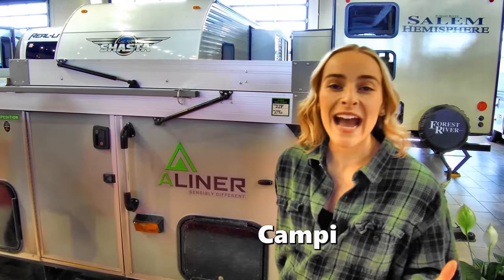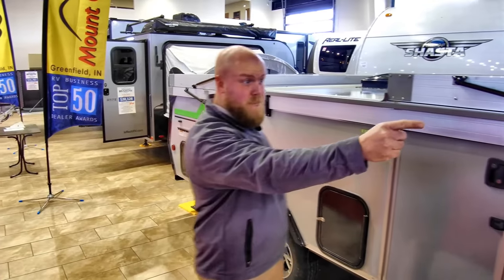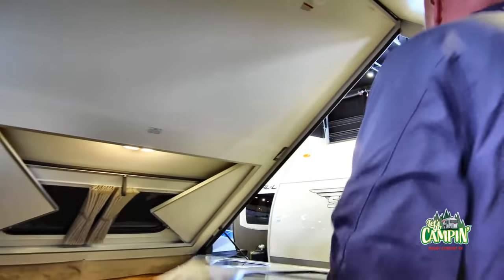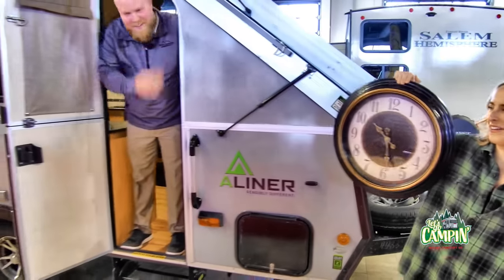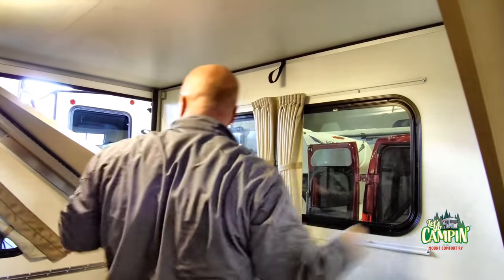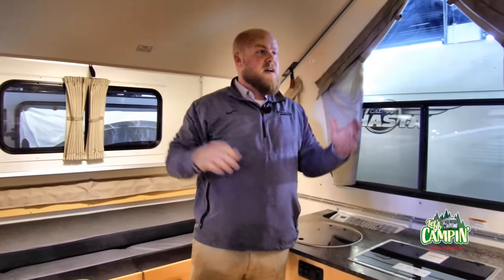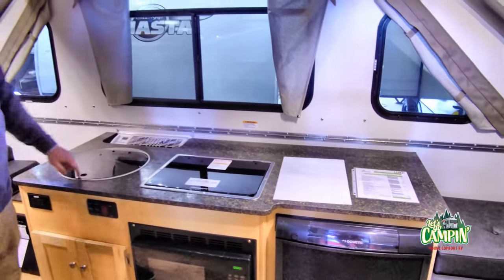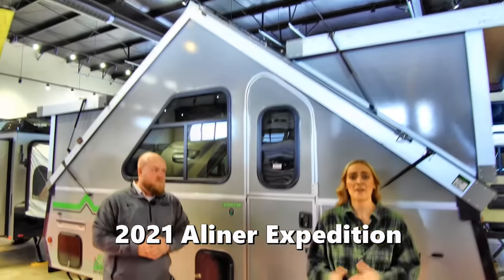Pop Up Camper Sets Up In Under 1 Minute!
Watch Travis Smith set up an Aliner Pop-Up Camper in less than one minute. Aliners are available here at Mount Comfort RV.